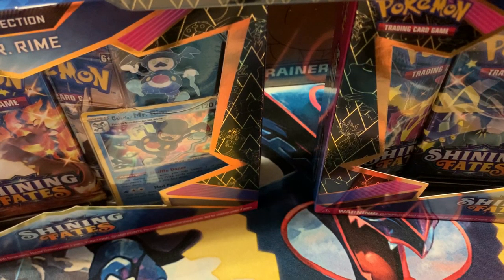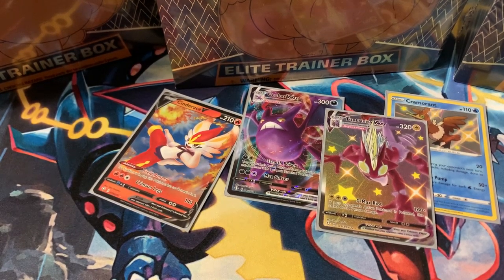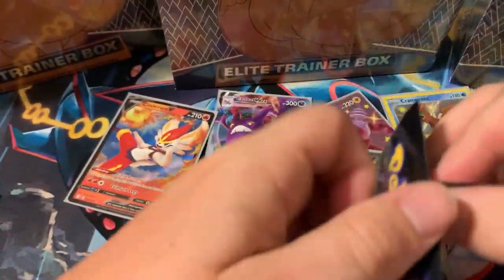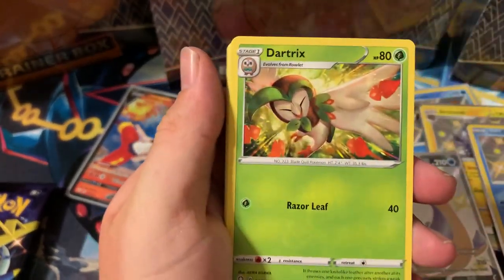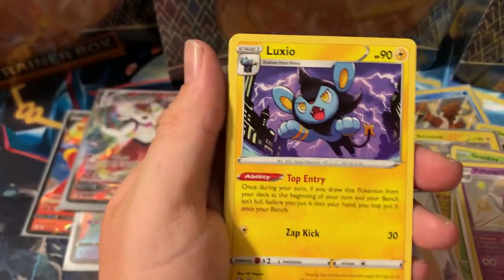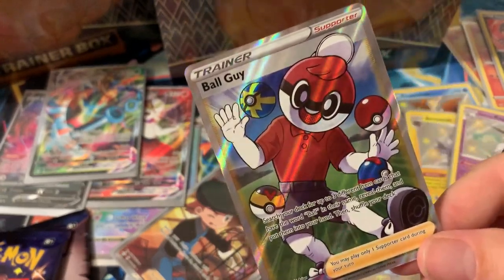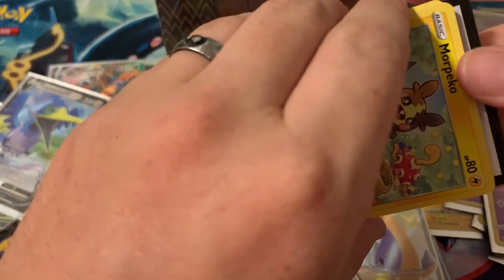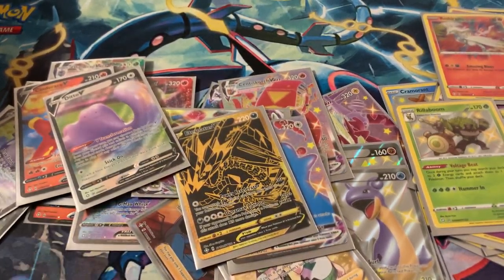MASSIVE SHINING FATES OPENING!!!!!